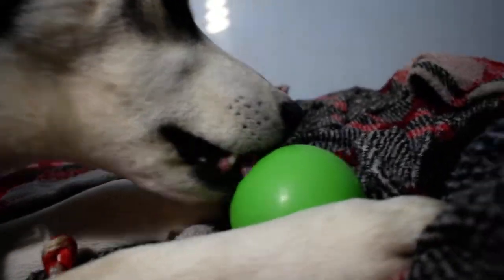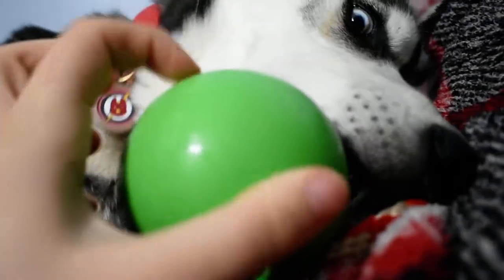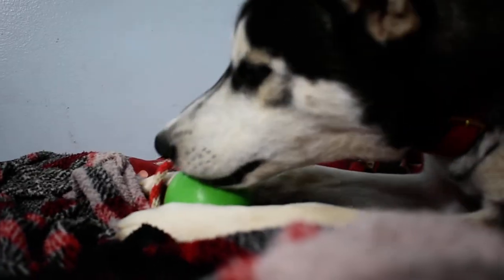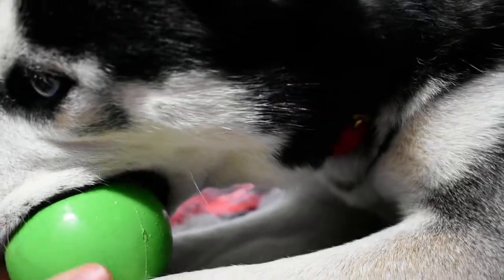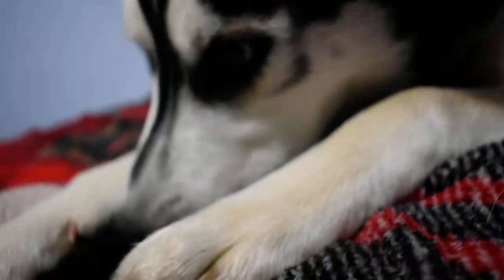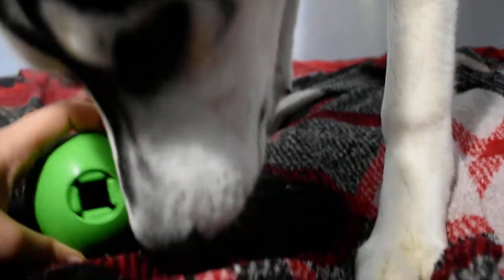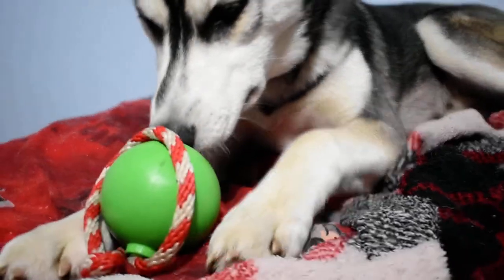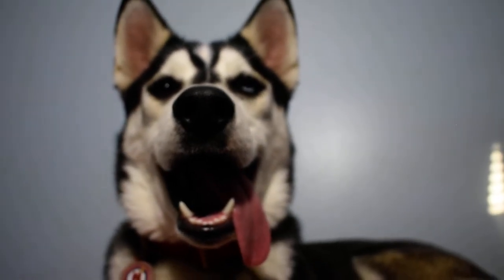Flash's Favorites- Best Christmas and Holiday Gifts for Dogs Part 1 / Flash's Favorite Bullymake Toy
Our code is 'HuskyGamez10' this will save you $10 when you use it with this link  Bullymake.com/?ref=111
If you want to purchase one toy seperately visit Bullymakeshop.com NOTE, purchasing seperate items costs much more than signing up for a monthly box and our code does not work for seperately purchased toys and treats.

Want to send our pups a gift? We have an amazon Wishlist
You can mail letters or packages here:
Glass
110 Cooper Street
Unit 783, Babylon NY, 11702